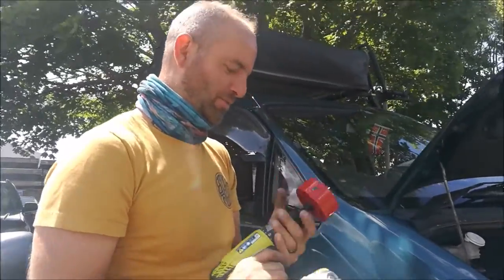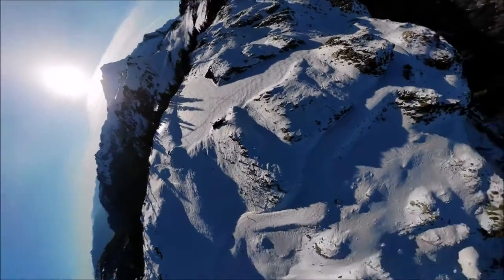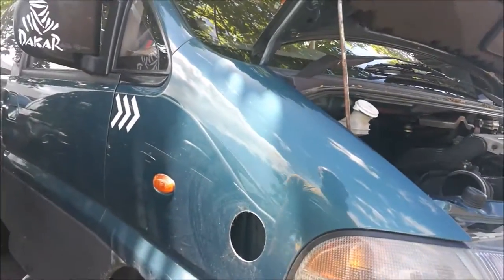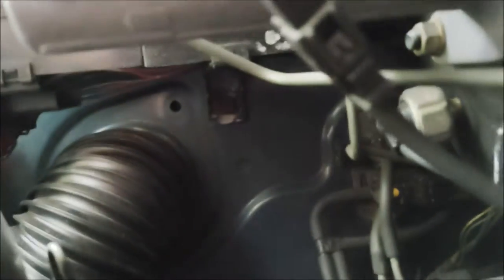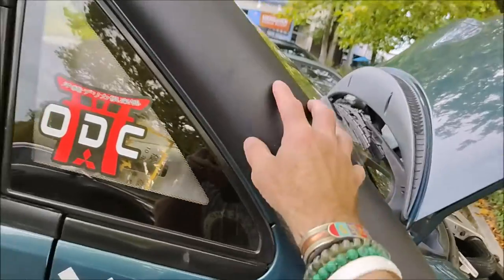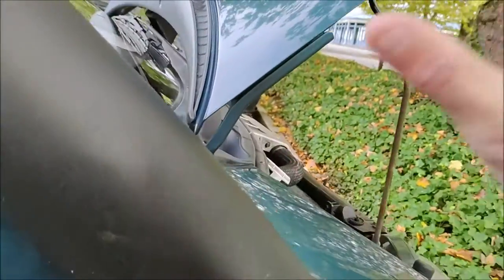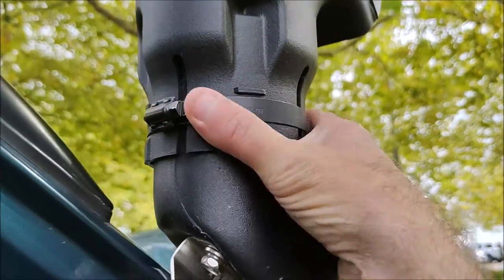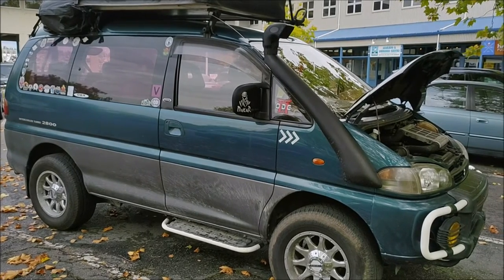The World's Worst Mitsubishi Delica Snorkel Installation Video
Never mind my losing half the videos, or my crappy cell phone camera which also happened to be dirty apparently. it's a Delica! ...with a snorkel. Hopefully I've redeemed myself with the last segment. Cheers folks,,,